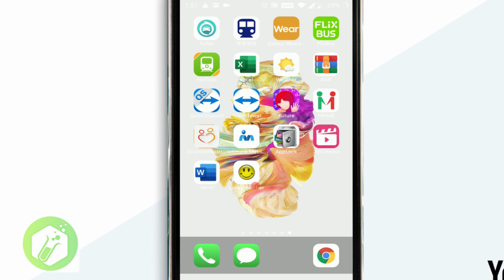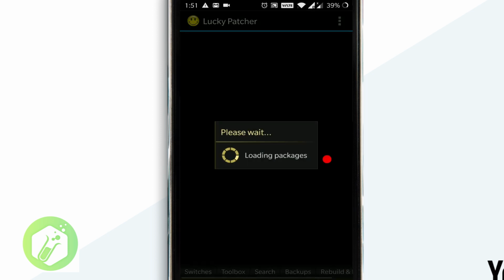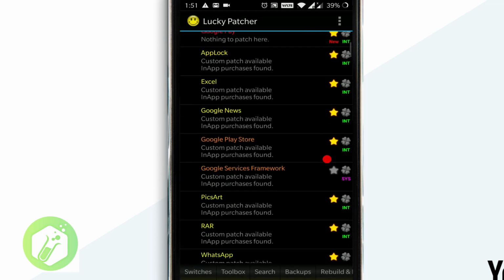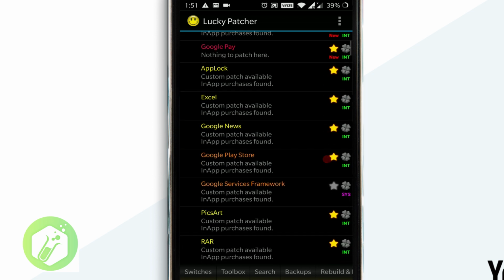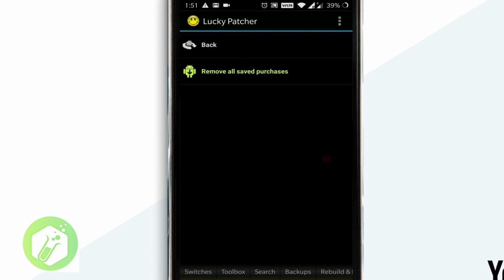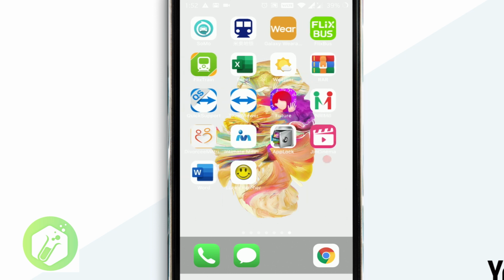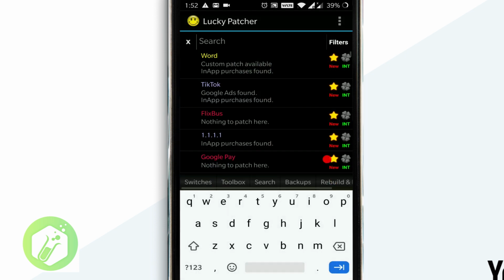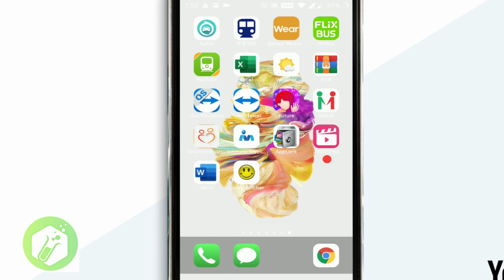*NEW* Download Lucky Patcher on Android 🔥 Install Lucky Patcher APK 2019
all contents provided by This Channel is meant for EDUCATIONAL purpose only .The content is based on individual research and does not intend to give any financial advice.The content on this channel does not intend to mislead the viewers.We are not liable for content and services provided on external websites.

Thank You#luckypatcher#luckypatcher.apk#luckypatcherdownload